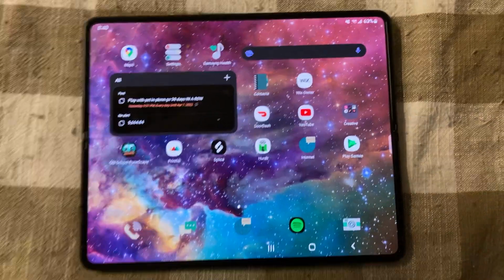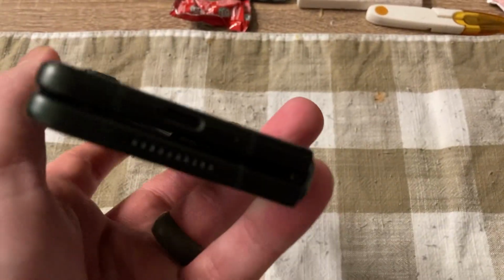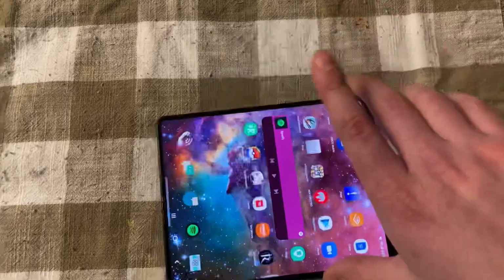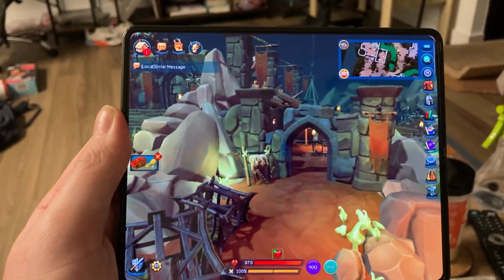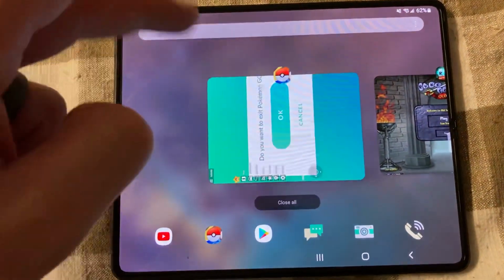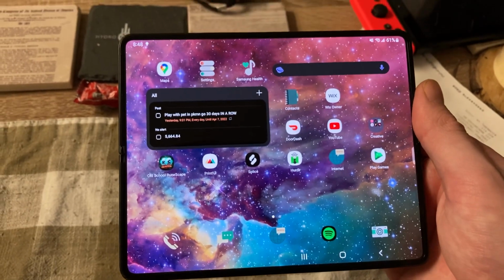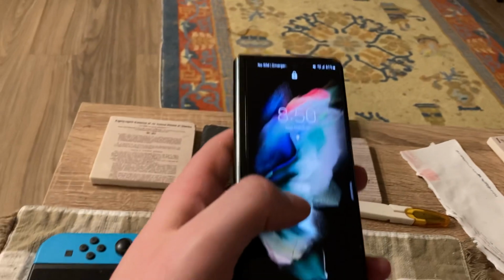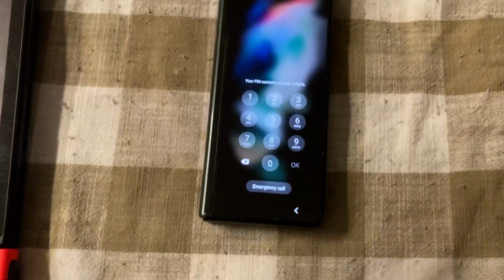Samsung Galaxy Z Fold 3 5G: 5 month review | is it still worth it?